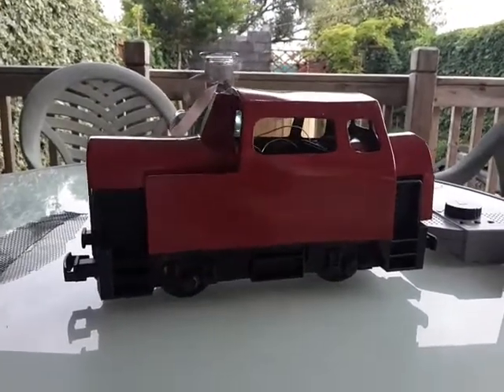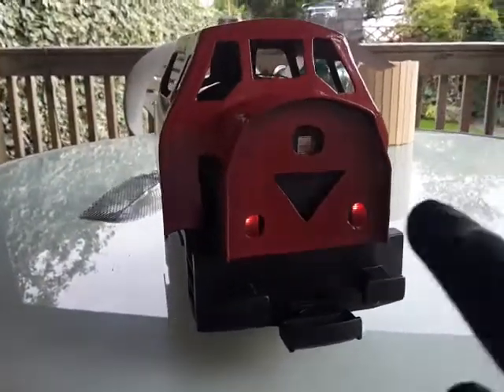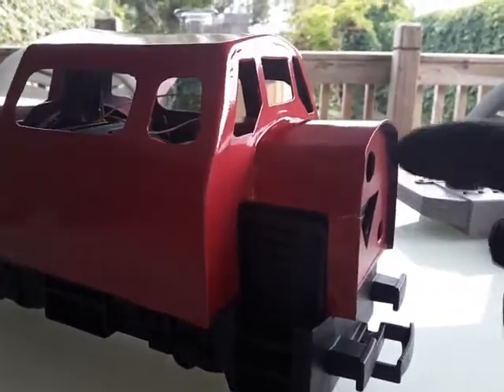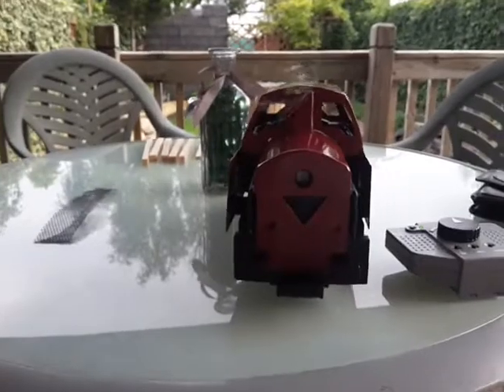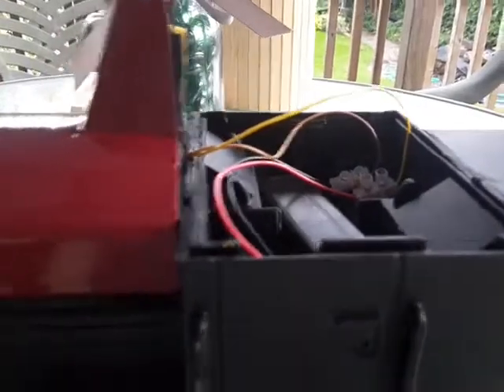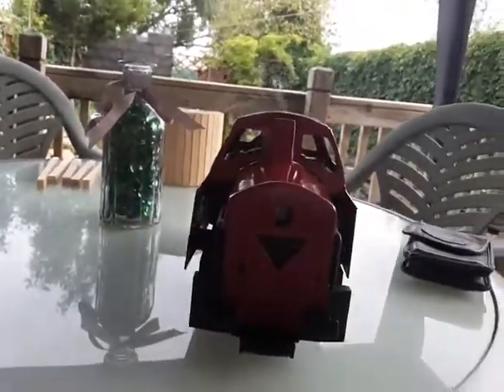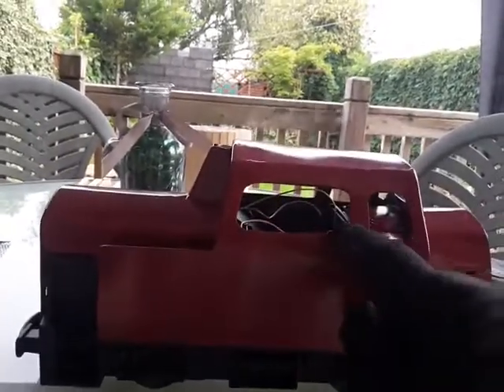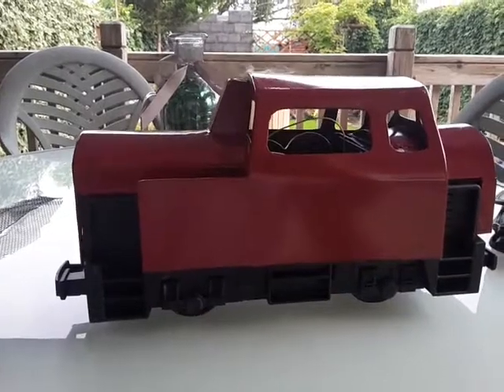G Scale RC Diesel Loco Conversion part 2 (Sentinel tribute)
G Scale Garden Railway Loco.    A quick update on the loco body shell.  Still in the early stages...the basic shape is there with a rich coat of burgunday autospray. Lots more to do including all the detailing.